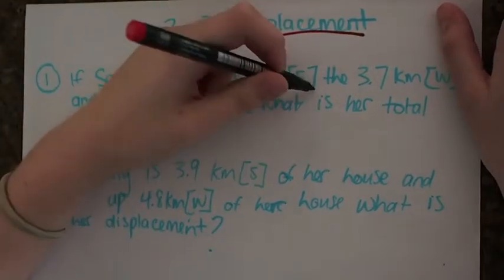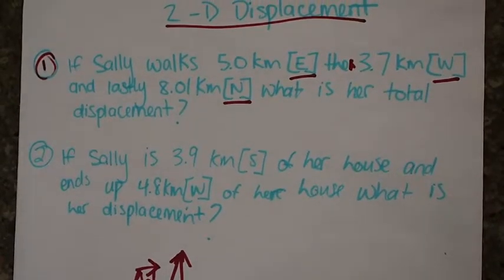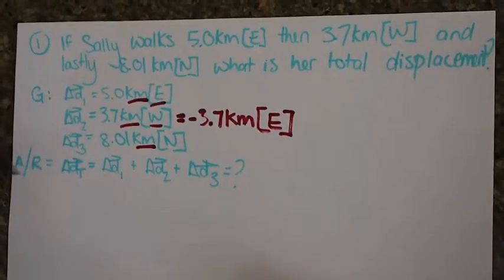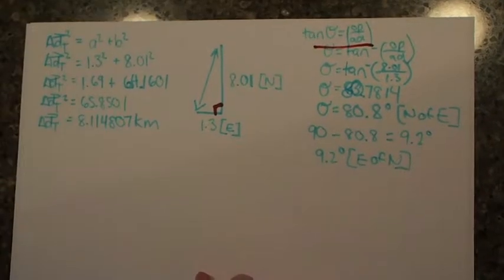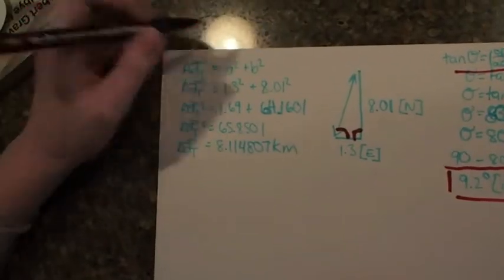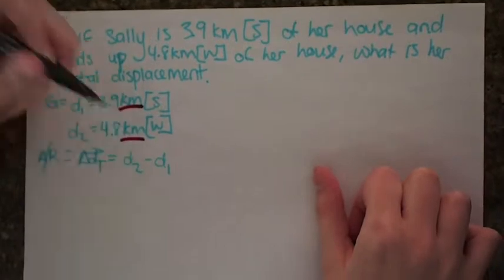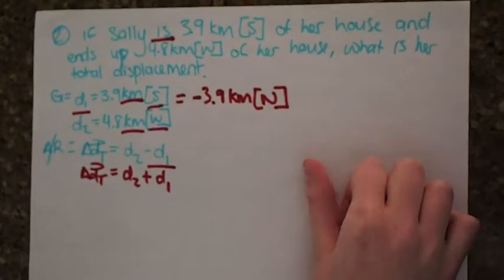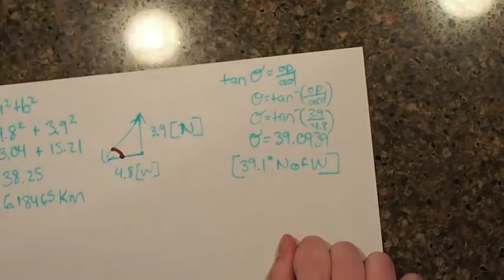shannons 2 d displacement